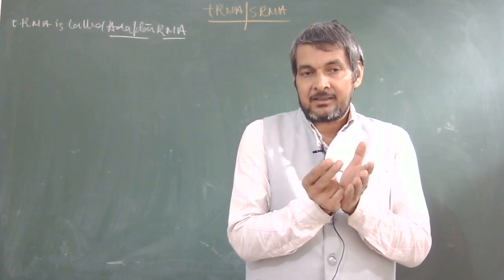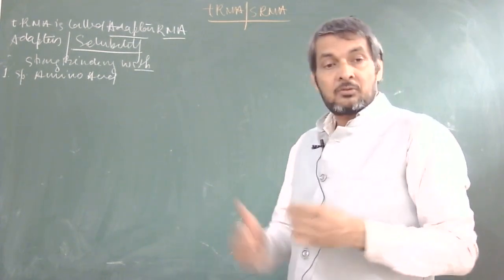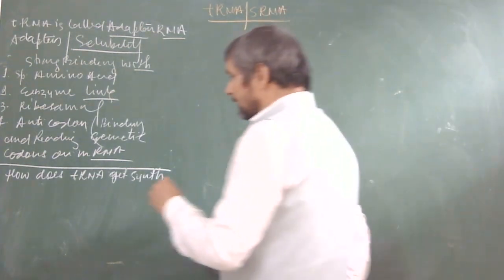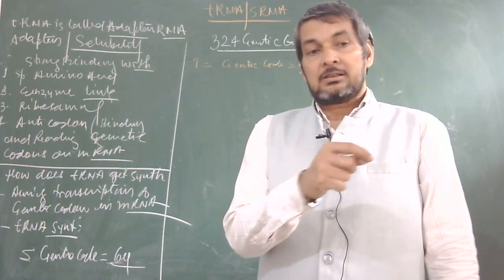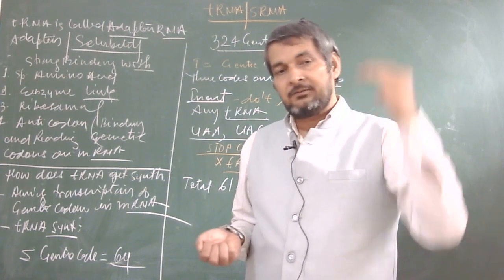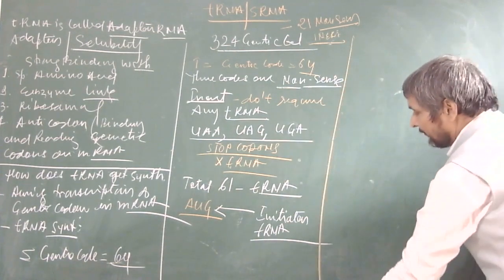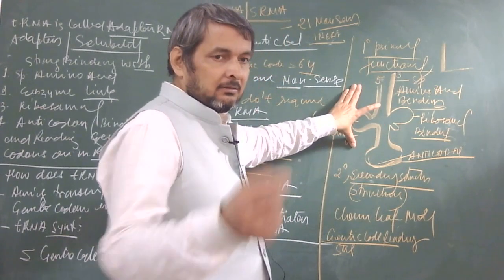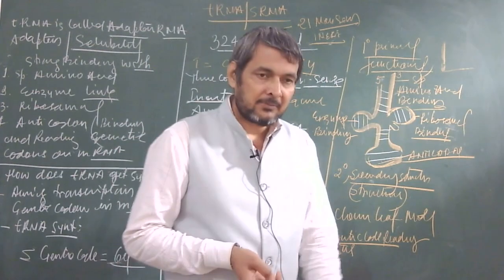STRUCTURE AND FUNCTION OF tRNA II CLASS 12 II NEET II NCERT II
tRNA is a small RNA molecules that plays a ctucial role in protien synthesis by helping translate the genetic code into amino acids. The structure of tRNA is typicaaly described as:
1. Primary Structure (1') L shaped Functionally active.
2. Secondary  structure (2') adopt a clover leaf model composed of four arms (loops) connected by helical regions as 3' end is Specific amino acid binding site, Anticodon site the geneticcodeon on mRNA reading site, Ribosomal Binding site and Enzyme binding sire.

About the channel: The owner and contents creator of the channel Dhananjai Bioguru is Mr Dhananjai Singh. (MSc-Botany, MSc-Zoology, MTech, MEd, NET, GATE). He posses 25 years of vast experience teacing in BIOLOGY at Senior School (11 and 12) level and NEET aspirants earliar AIPMT.